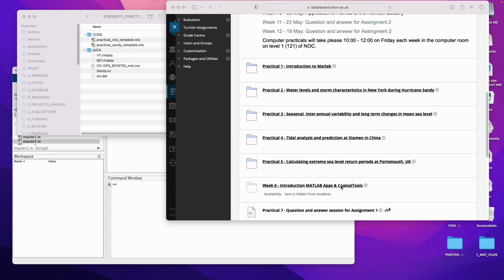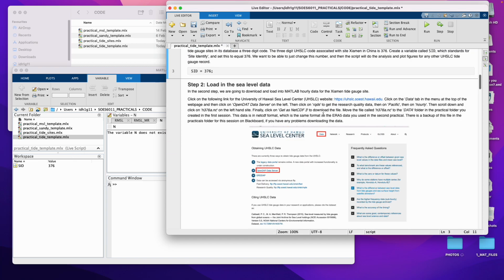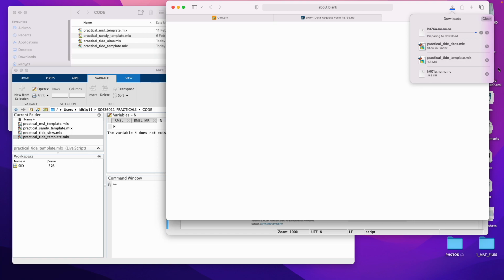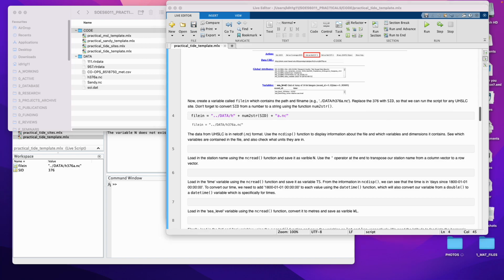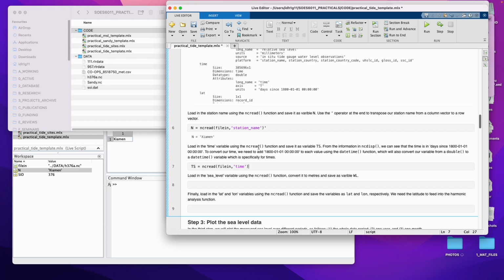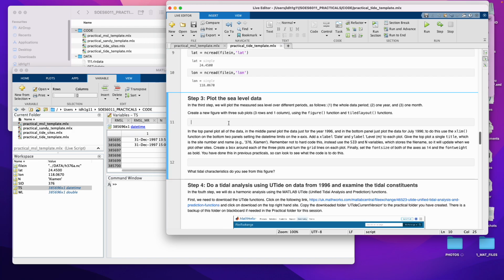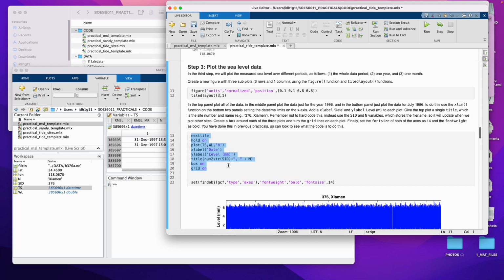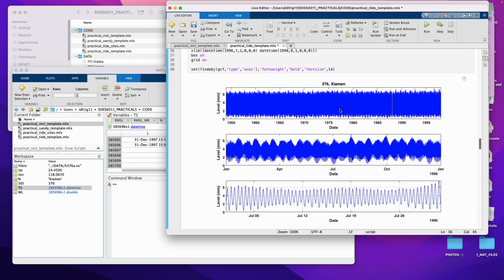SOES6011 Practical4 video1